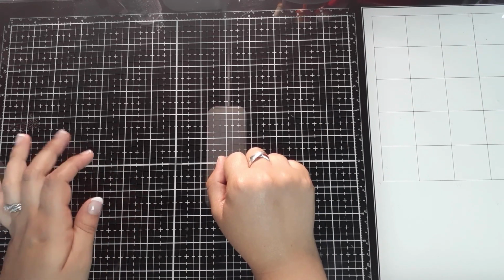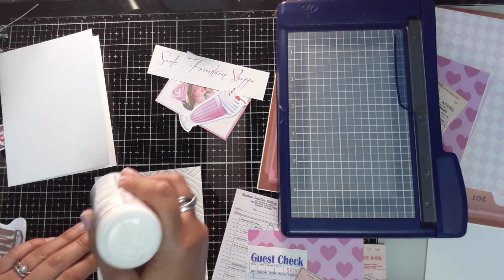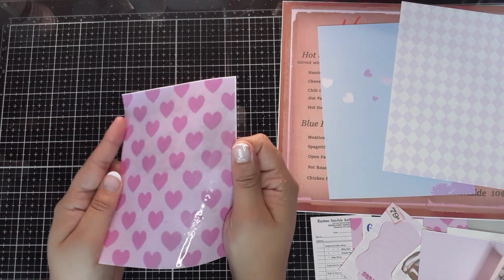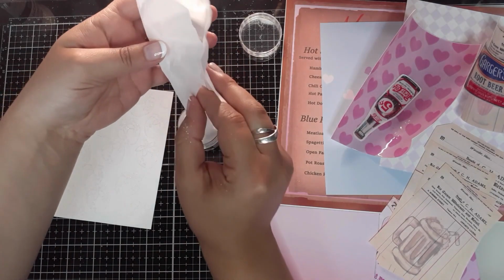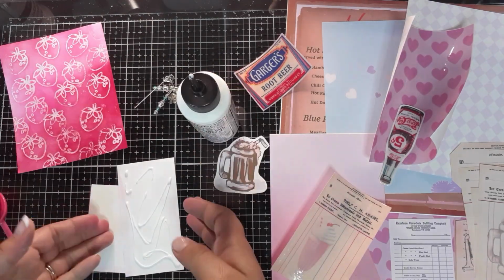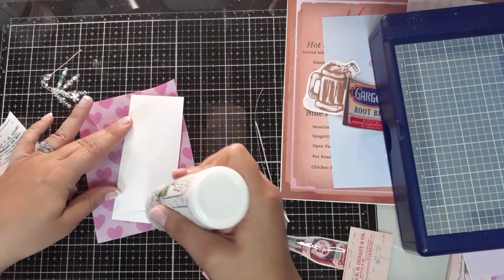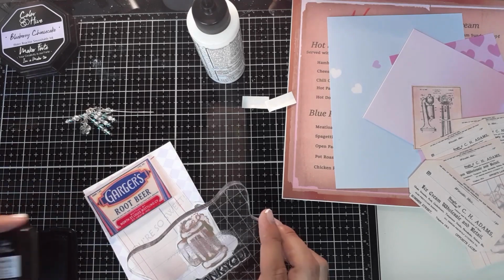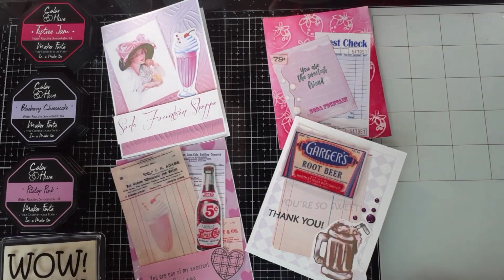TMC4U_DT- Soda Fountain Shoppe Digital Kit & Techniques Galore!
Today we are creating a four technique-packed cards fronts with Taylormadecards4u Digital Print Kit: Soda Fountain Shoppe. This month's hop theme is FOOD and this was by far my favorite kit! to shop for this and other amazing digital kits!

Want to join in on the crafty fun?! Want to support us?

If we haven’t met before, my name is Bethany. I’m a crafty mom of three under three and, yes, I still find time (almost) every day to create! I’m a mostly self-taught graphic designer with a photography minor and theatre major. In my downtime I love to do paper craft, crochet, write, design SVGs, create mixed media art, and so much more! We would love to hear from you!

Happy Making!

Supply List:
Soda Fountain Shoppe Digital Kit (Taylormadecards4u)
Color Hive Inks- Blueberry Cheesecake, Tiptree Jam, & Pitstop Pink (Maker Forte)
Intertwined Lattice Embossing Folder of the Month (Spellbinders)
Ultra Thick Embossing Powder- Clear (Ranger)
Holographic Embossing Powder- (Ranger)
Berry Sweet Fruit Treats Stamp Set- (Prickley Pear)
Strawberry Fields Sentiments Stamp Set- (Maker Forte)
110lb White Cardstock (Maker Forte)
65lb White Cardstock- (Michaels)
Bearly Art Precision Craft Glue- (Bearly Art)
Blending Brushes- (Amazon)
Foam Tape- (Dollar Tree)
Sticky Embellishments- (Gina Marie Designs, Not 2 Shabby)

Our little family boutique (SVG's and more crafty things coming soon!)- BB's Boutique & Things

Again, all of your support is greatly appreciated!